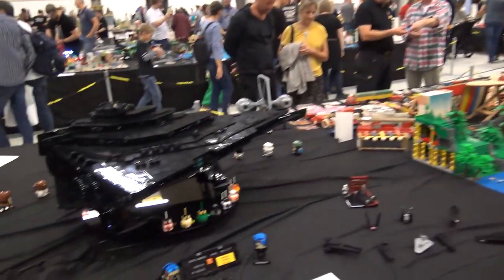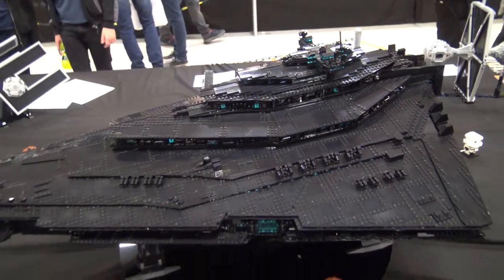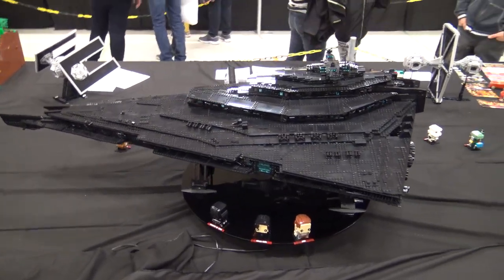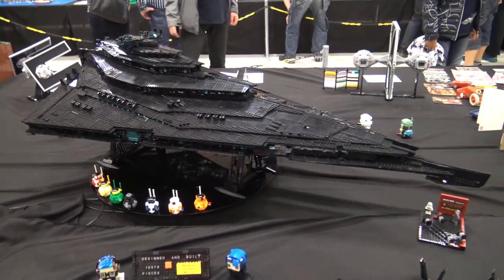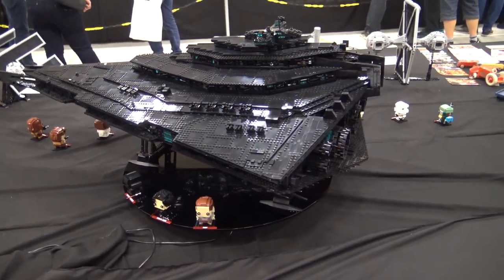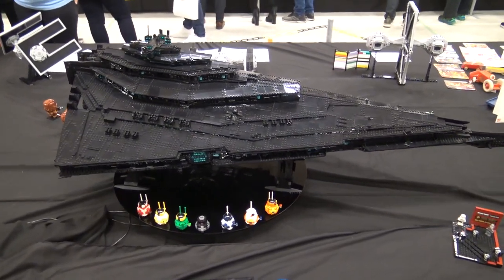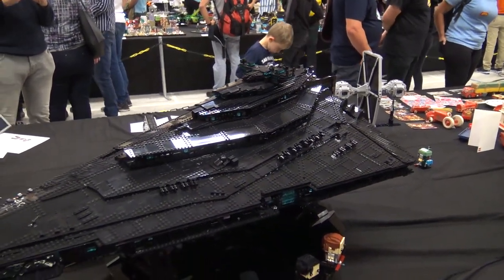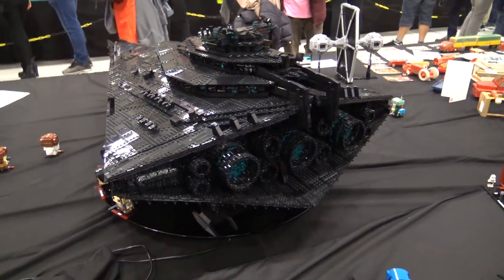Giant LEGO Star Wars Resurgent-Class Battlecruiser Finalizer!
Beyond the Brick's Joshua Hanlon talks with Margherita Cavalleri about her LEGO Star Wars First Order Finalizer ship at Skærbæk Fan Weekend 2019.